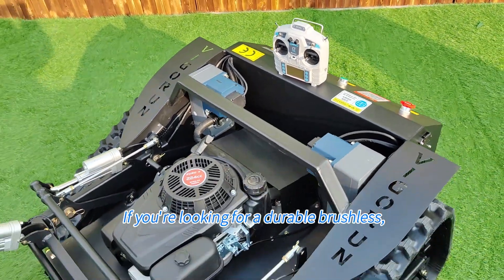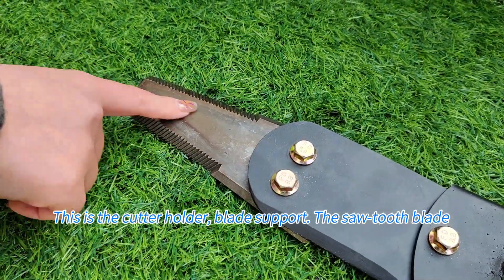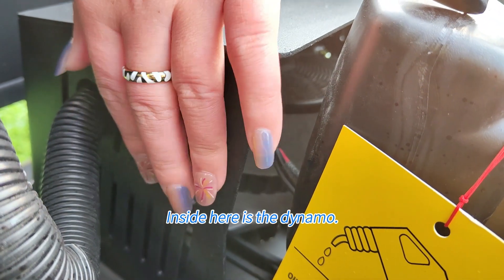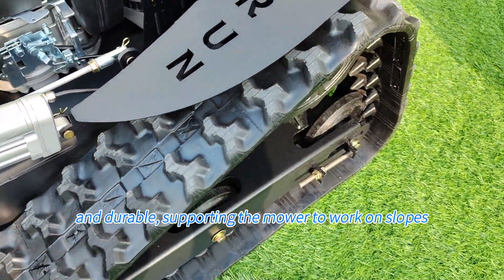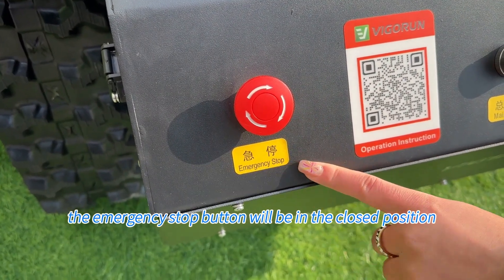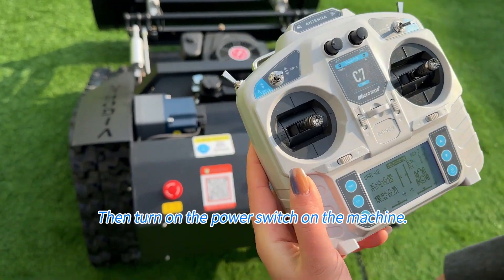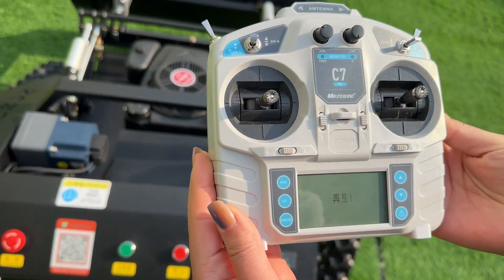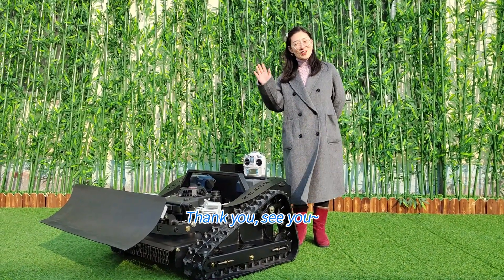VIGORUN Low Maintenance Brushless Remote Mower (VTLM600 With Snow Plow) China manufacturer for sale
We're a professional RC grass cutter manufacturer in China. All of our machines are remote controlled with an effective distance of 200 meters. You can buy directly from us.

We do provide all spare parts supply, technical support and professional after-sales service. So there's no need to worry about that.

Features:
1) Integrated walking system
The brushless motor and gearbox are integrated, with a high transmission efficiency of up to 73% and low energy consumption.
The gear reduction ratio is high, and the worm gear system provides durability and longevity.
2) Low maintenance
Minimal professional maintenance is required due to the high quality of the integrated motor & gearbox.
3) Servo control
The dual-channel servo motor controller ensures excellent synchronization, enabling straight-line movement.
4) Security
The self propelled remote control lawn mowers avoid putting staff in unsafe situations to mow, and away from snakes, spiders, insects, etc.
5) Wide range of applications

Specification:
Model: VTLM600
Cutting Width: 600mm
Walking Speed: 0-4km/h
Working Degree: 0-45°
Adjustable Cutting Height: 10~150mm
Remote Control Range: 200m

Engine
Fuel Type: Gasoline
Brand: Loncin
Power / Emission: 9Hp / 224cc
Engine Type: Single cylinder, four stroke
Start Method: Electric start
Emission Standard: Euro5/EPA
Fuel Tank: 2L
Working Time: 2h

Walking Motor
Voltage / Power: 24V / 500W

Dynamo: 28V 1500W
Battery: 24V 20Ah

Machine Size: 1170*1020*570mm
Machine Weight: 170kg